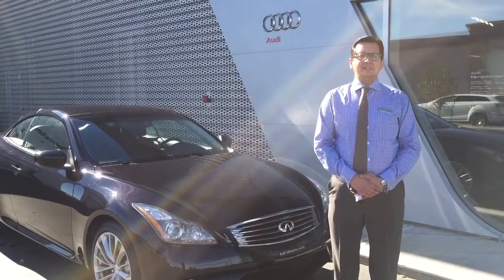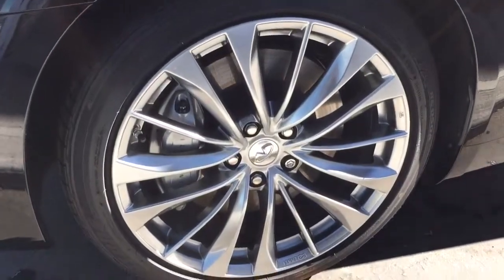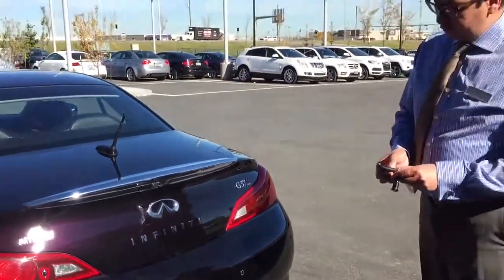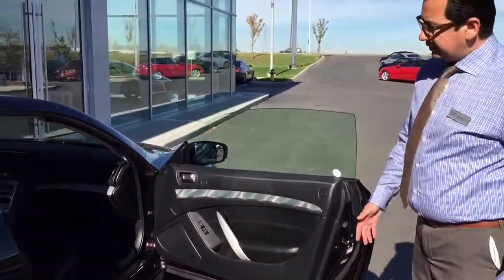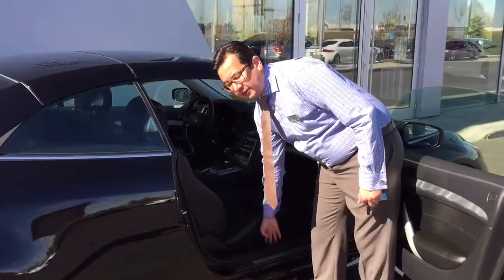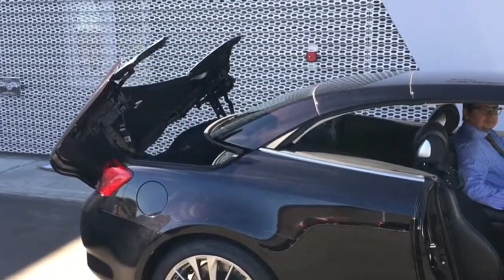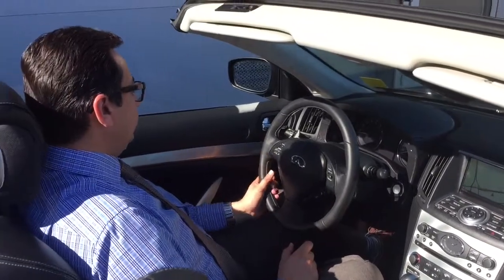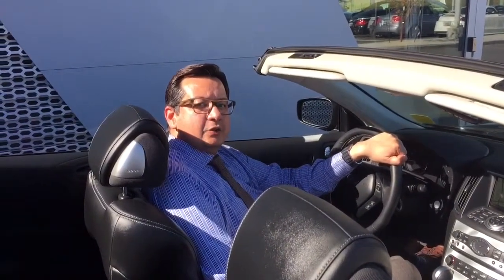2012 Infiniti G37 Convertible Sport - customized video Walk-around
Audi Edmonton North